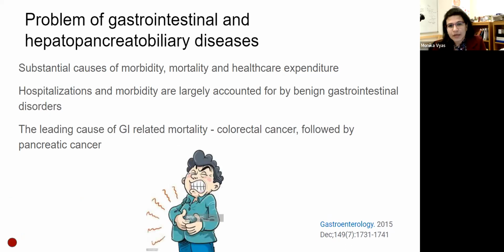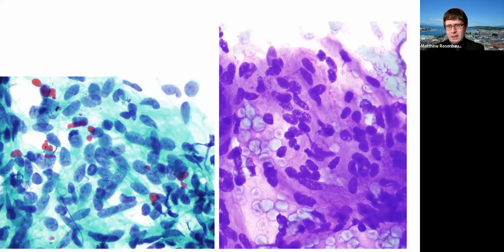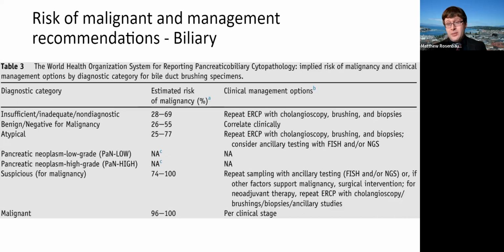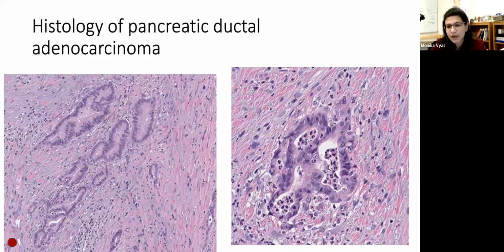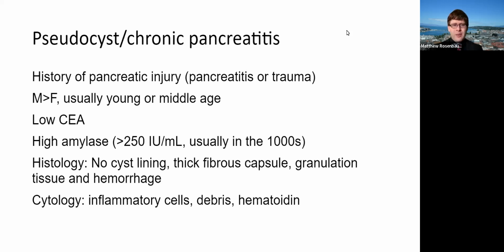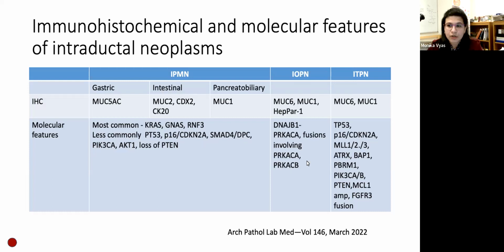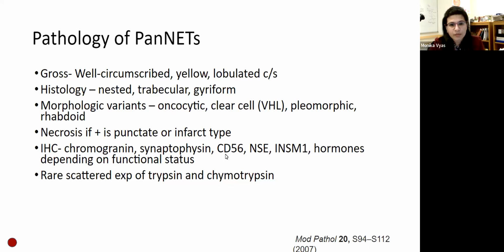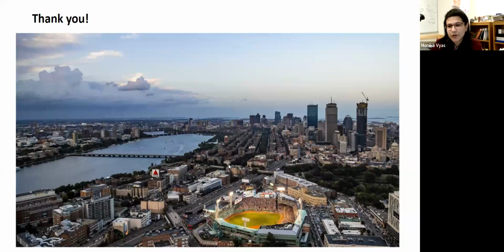Pathoradiological corr cases (GI, pancreas) – Surgical Pathology and Cytology